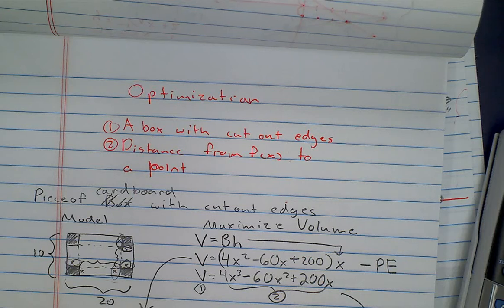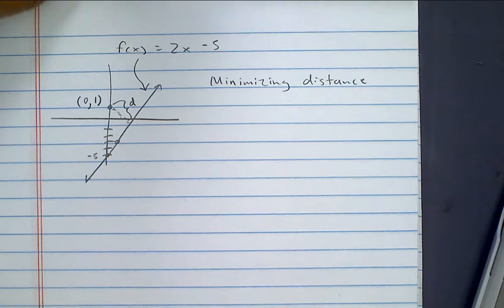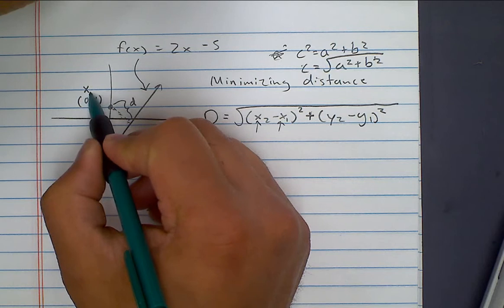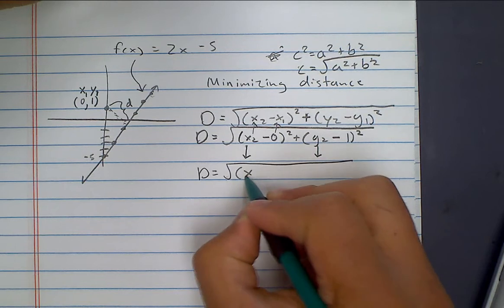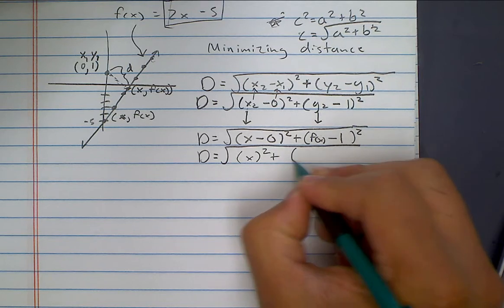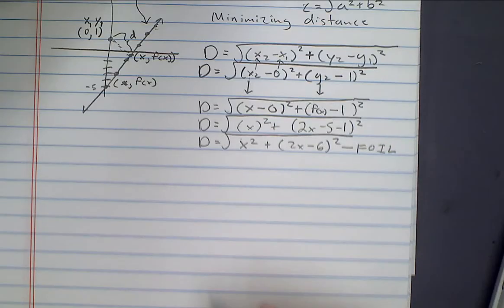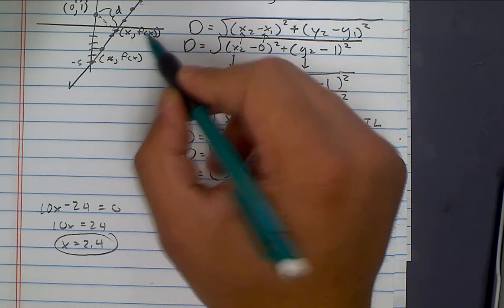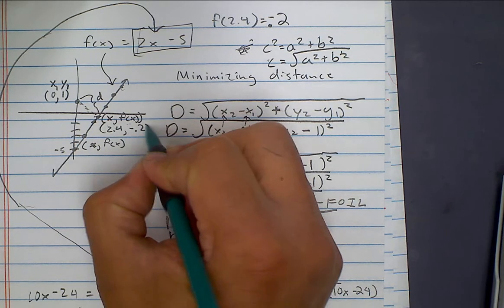Optimize the distance from a point to a function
This matches number 5 on our optimization practice.